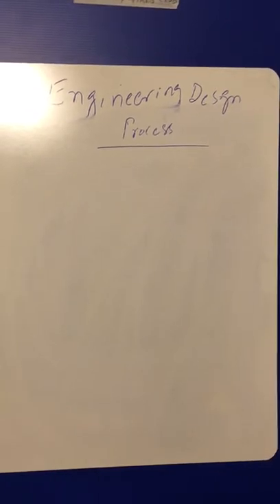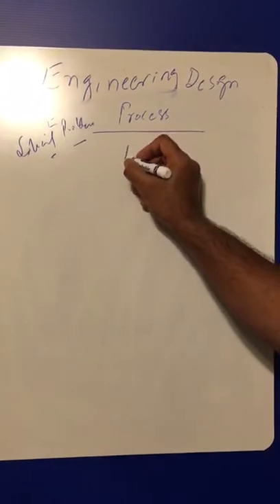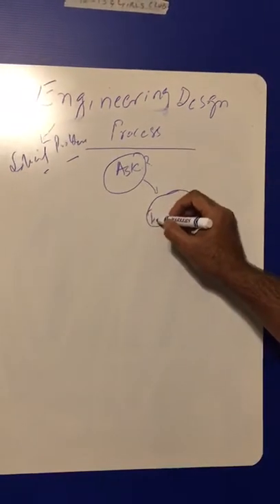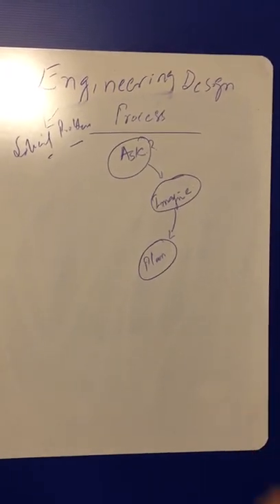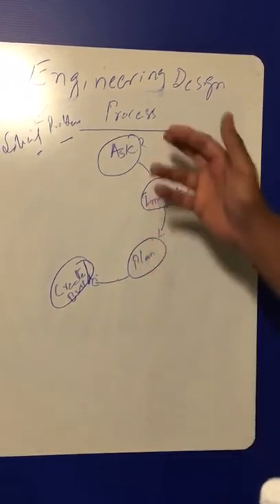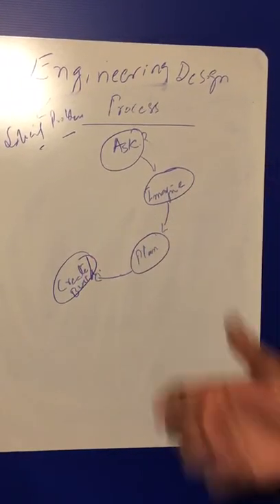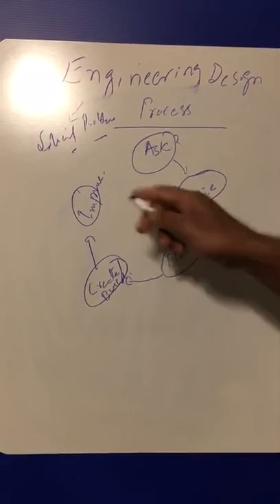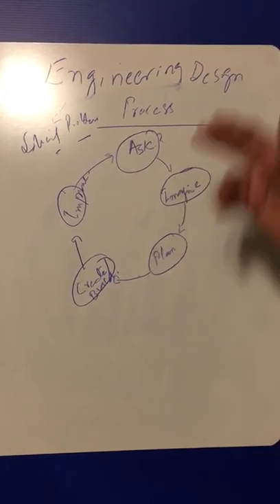Engineering Design Process with Mr. G from STEM